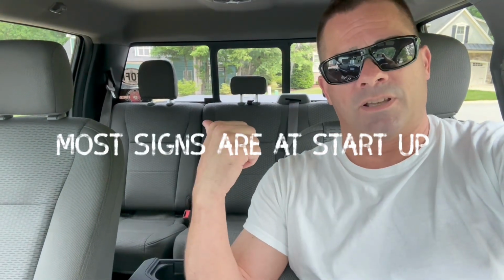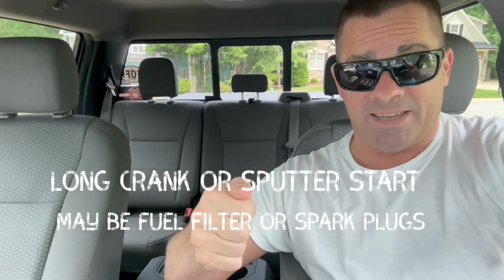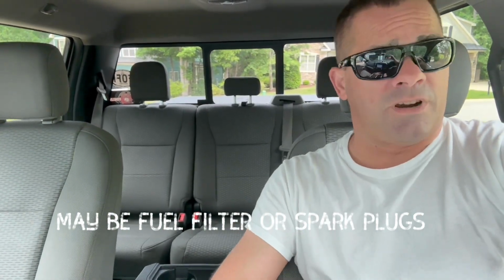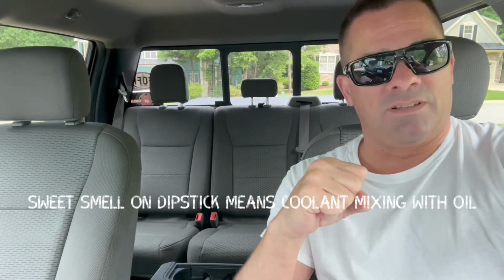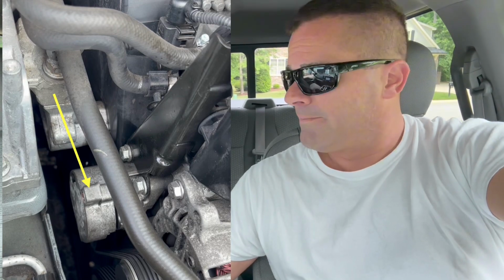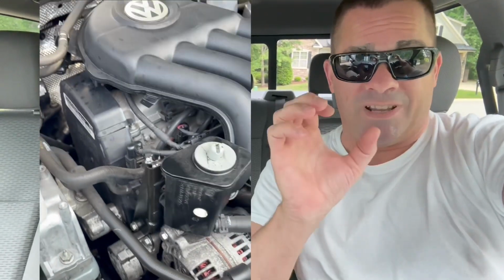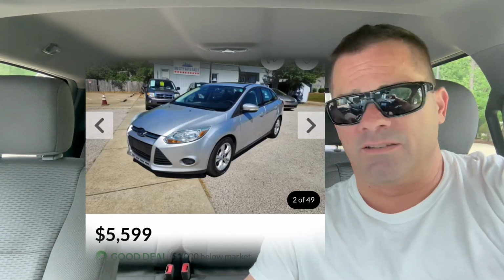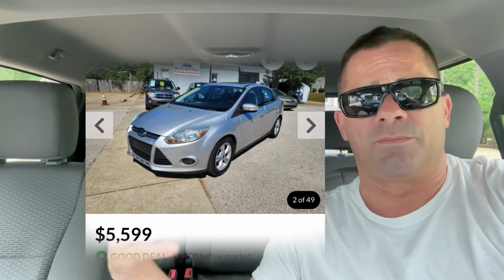How to buy a used car